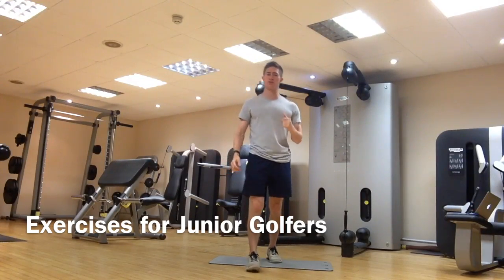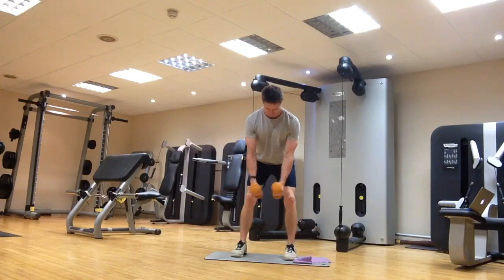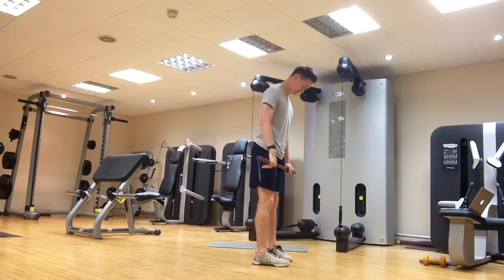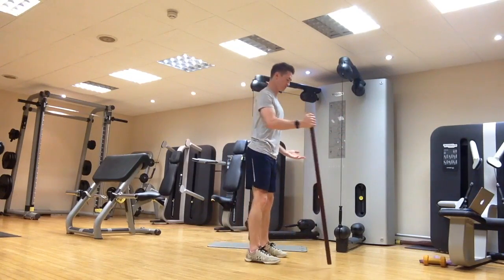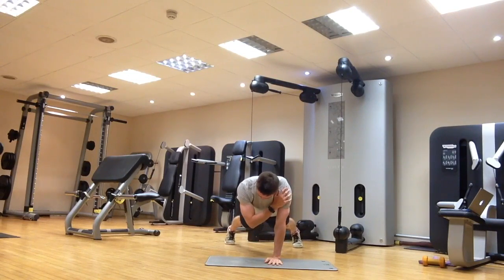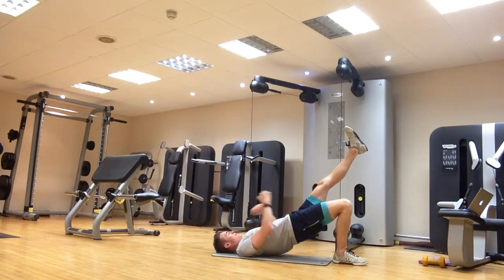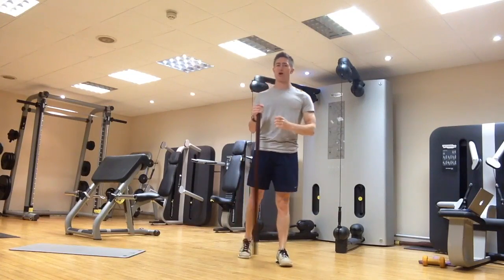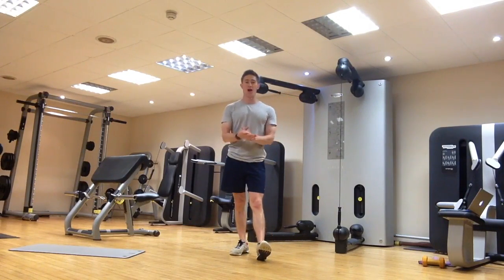Junior Golf Fitness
Golf Fitness Five in 5 - Exercises to help improve Junior (adolescent) golfers strength, movement/ body awareness and co-ordination. All essential for an efficient golf swing.